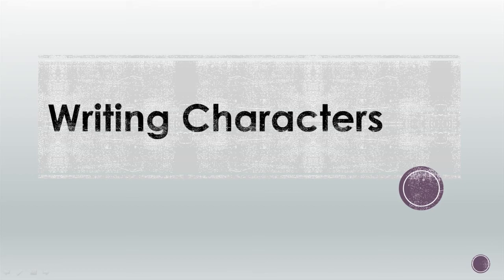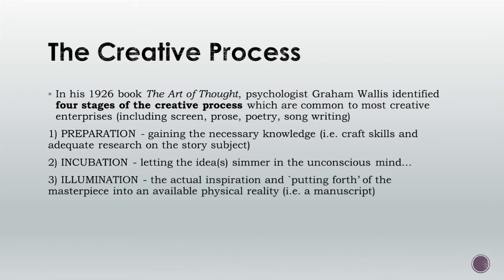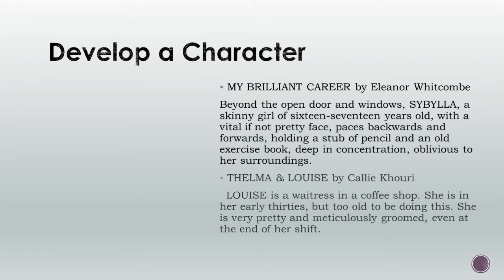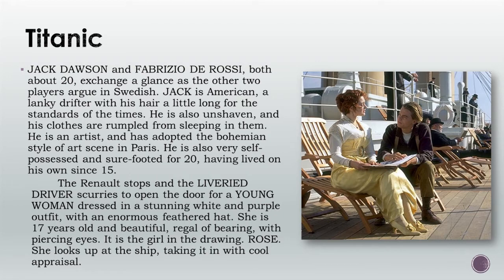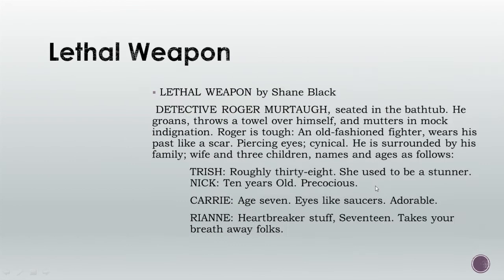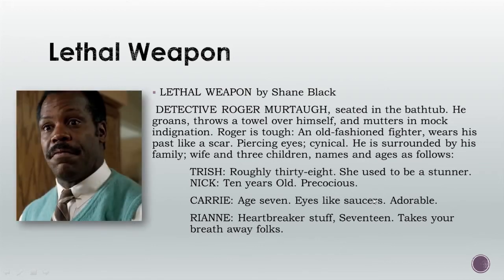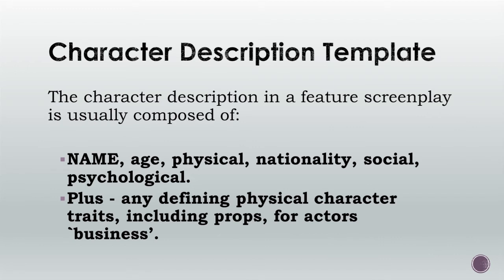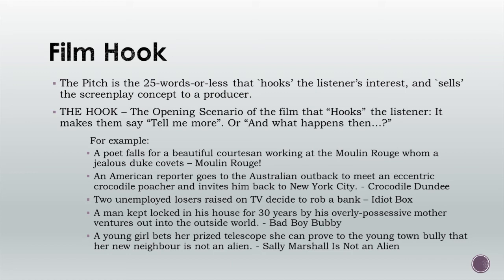Film Lesson 3: WRITING CHARACTERS / Screenplay Lessons / Lecture by Mr. R. Thompson / Film Studies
This lecture looks at how Screenplay writers build characters.  Based on Graham Wallis' four stages of the creative process, the lecture looks at screenplays from Lethal Weapon to Titanic.  The focus is to create 1) a character description template, 2) a film hook or pitch, 3) and a synopsis of the action idea for your film.